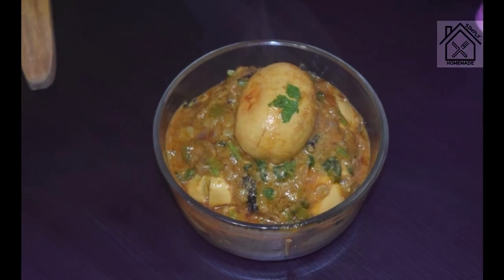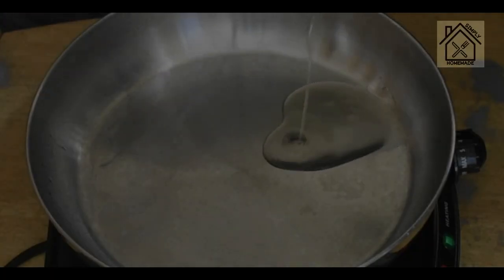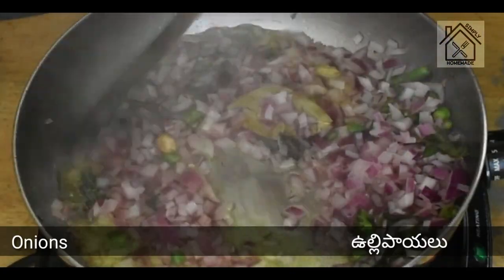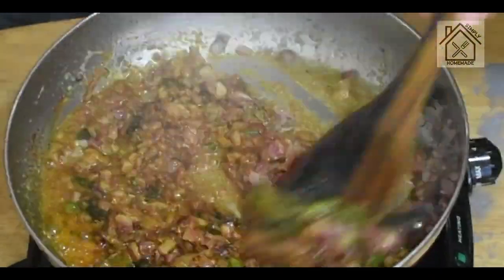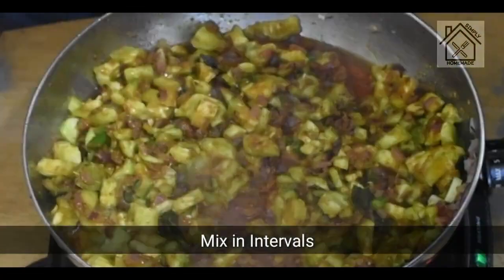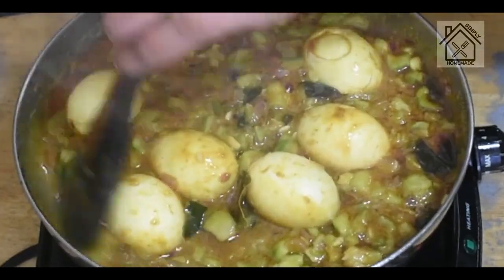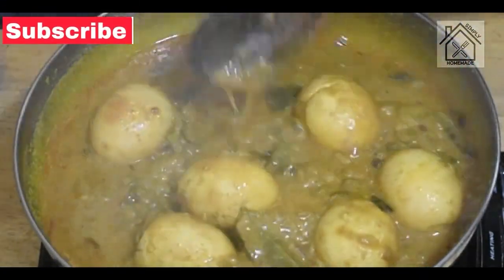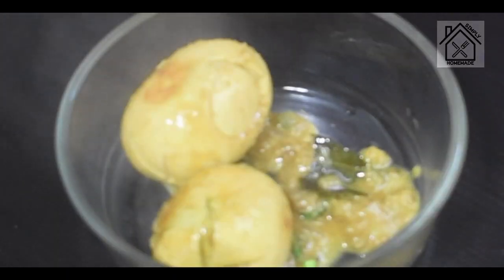Healthy High Protein & High Fibre Side Dish